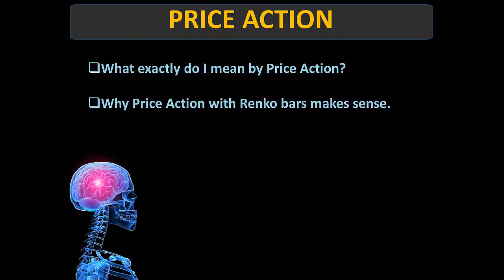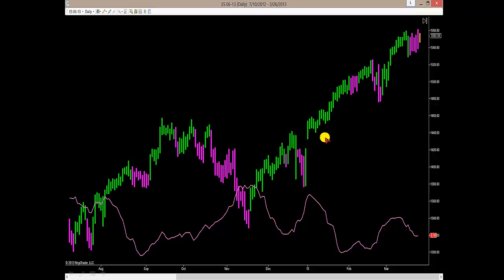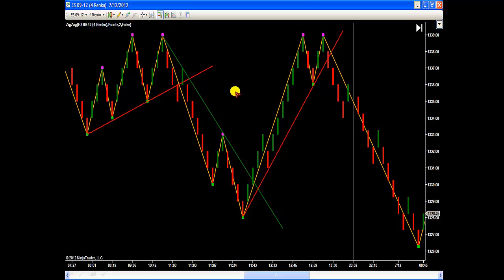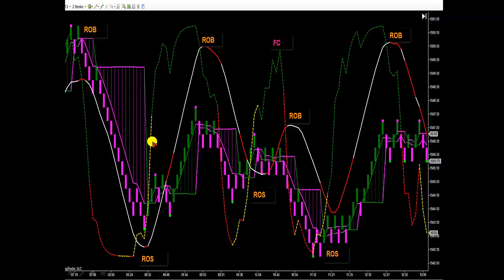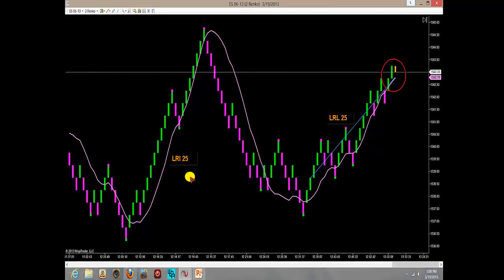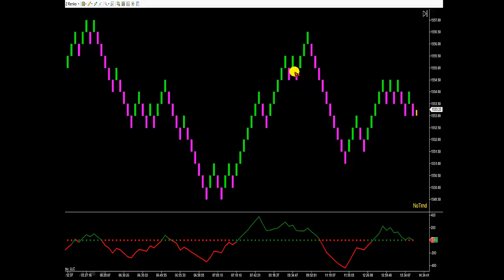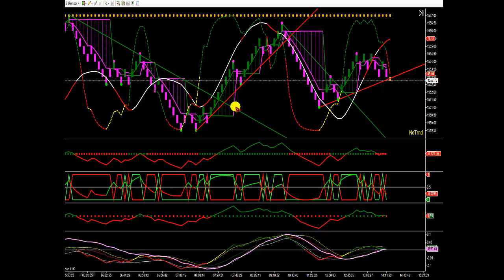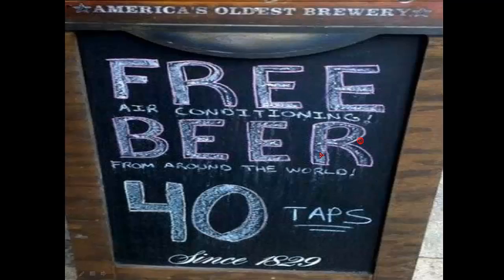Price Action Redux